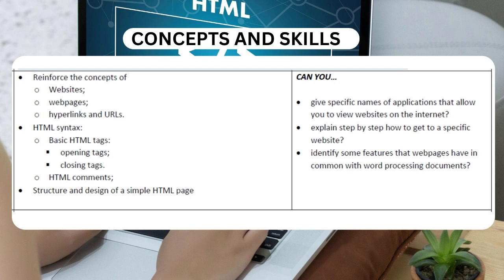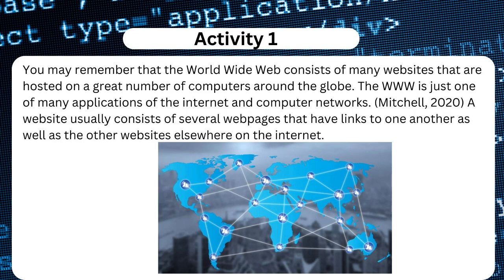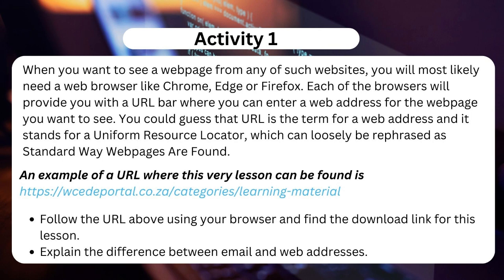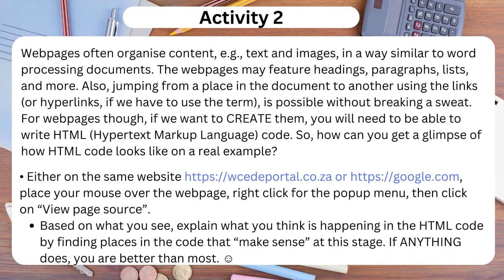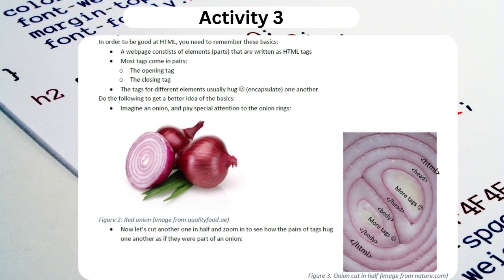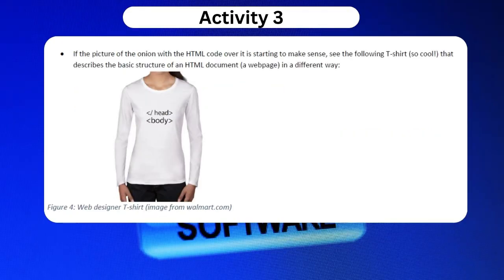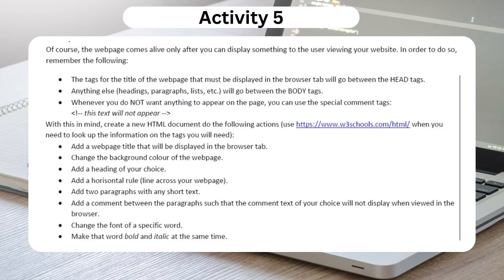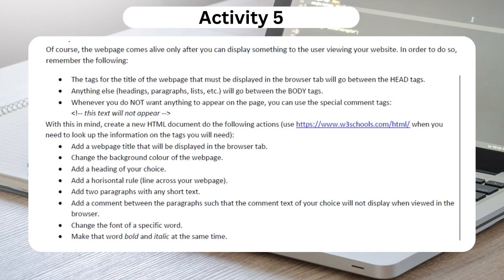Solution Development HTML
Computer Application Technology grade 12: Solution Development HTML